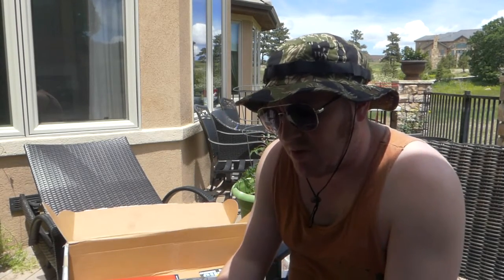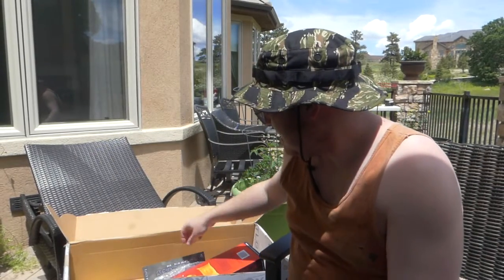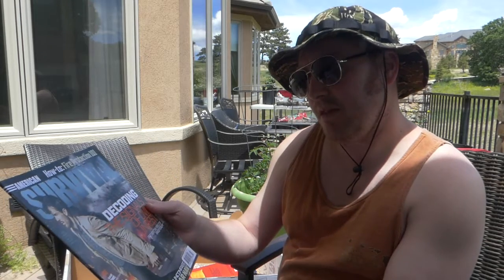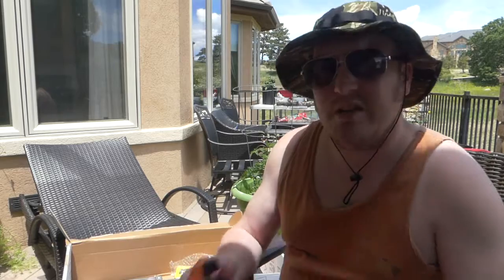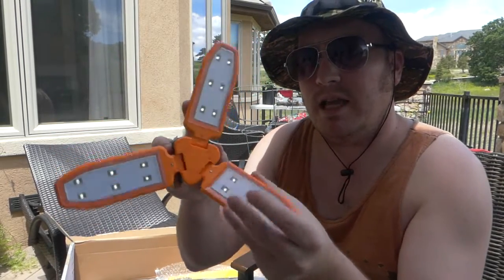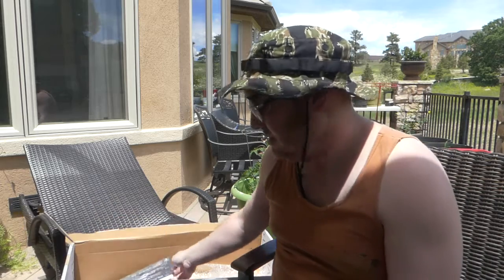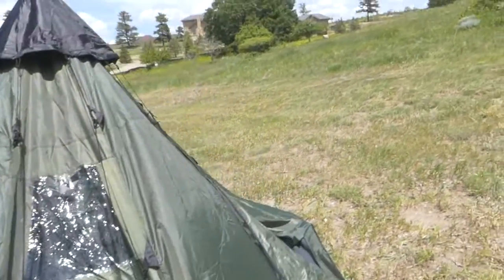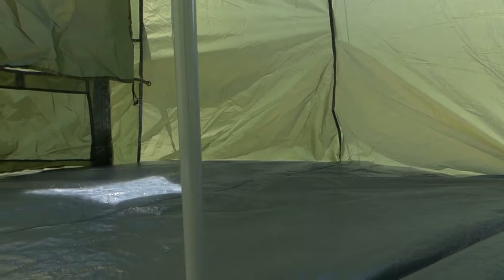Battlbox mission 52 Pro Plus Review!